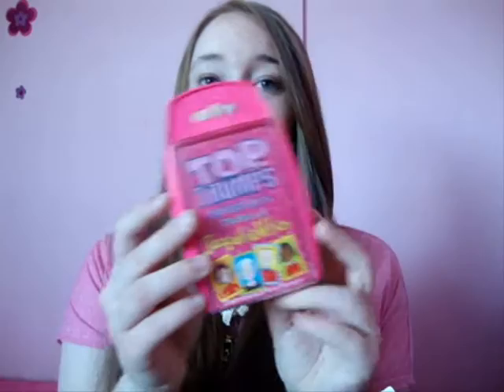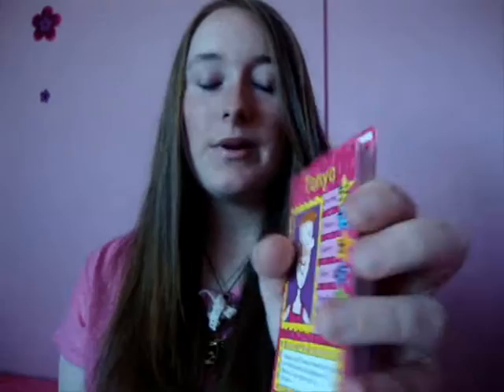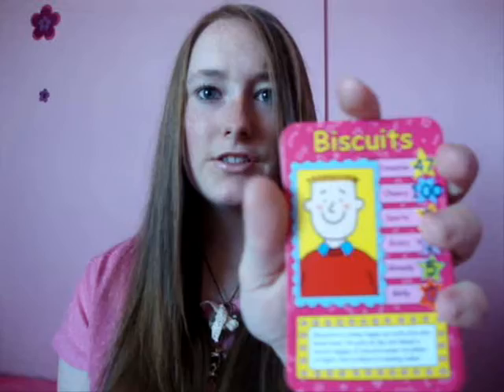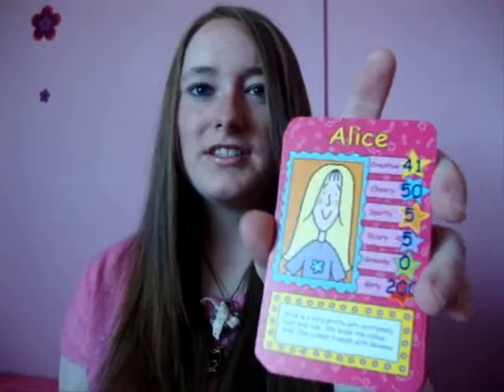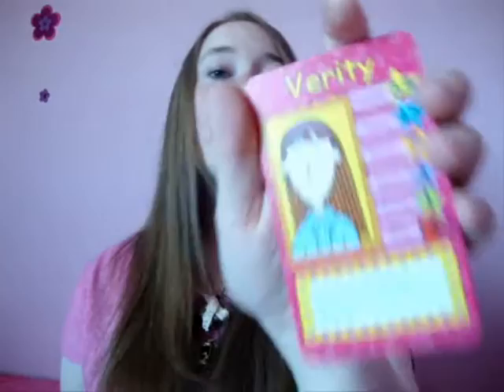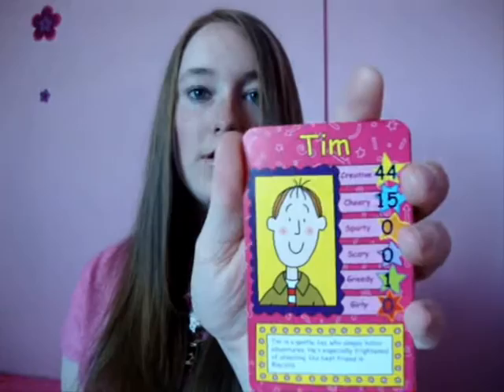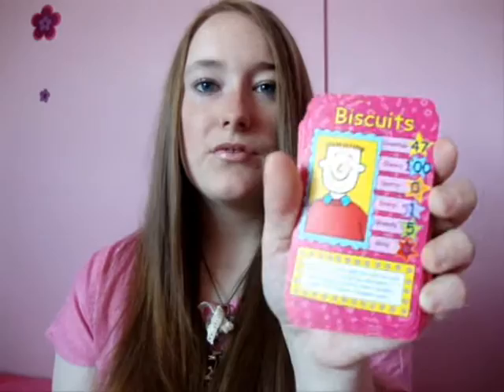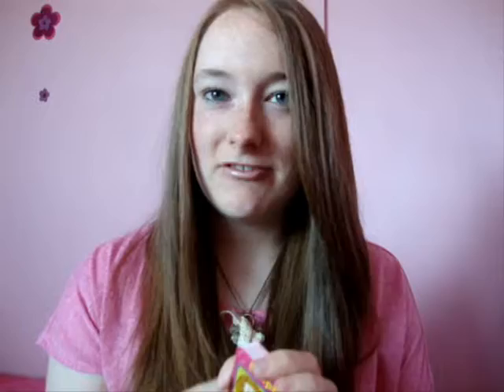Best of Jacqueline Wilson Top Trumps Cards Game | Review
MY BOOKS Best of Jacqueline Wilson Top Trumps Cards Game! [OPEN FOR LINKS AND FACTS!] jacquelineWilson TopTrumps cards Do you love playing Jacqueline Wilson games? I'd love to know your review and reaction.

Amy McLean